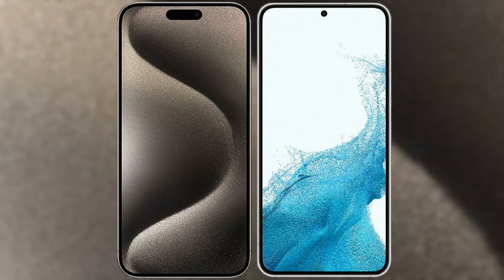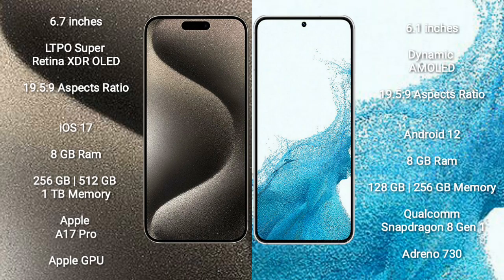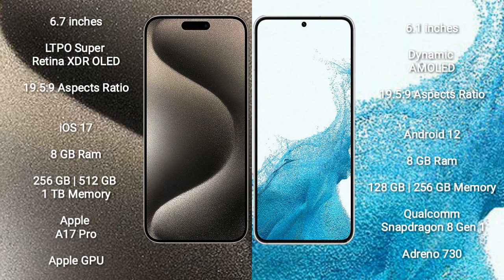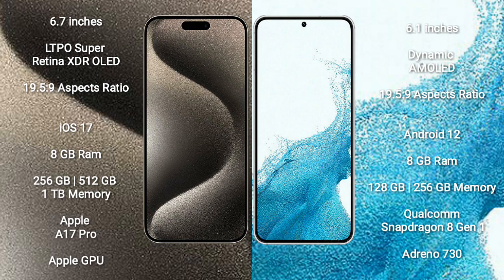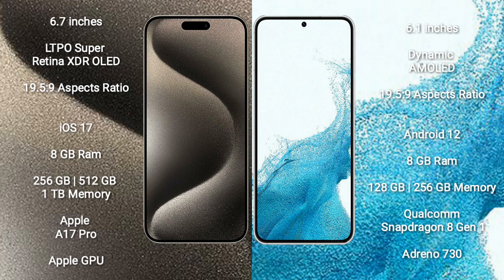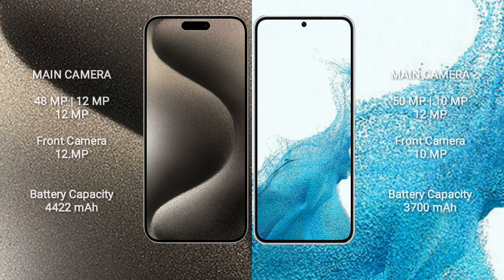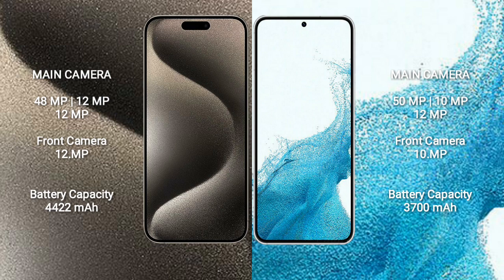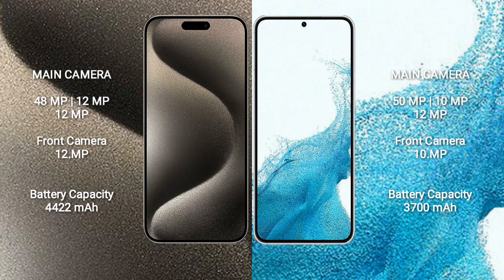iPhone 15 Pro Max vs Samsung Galaxy S22 Review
apple 15 pro max vs galaxy s22